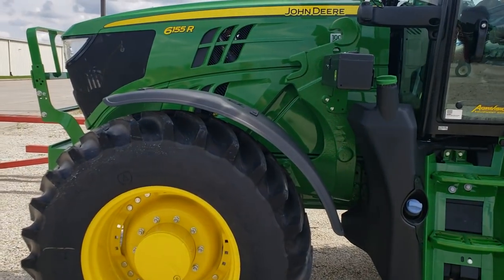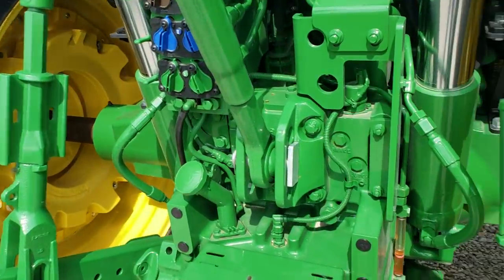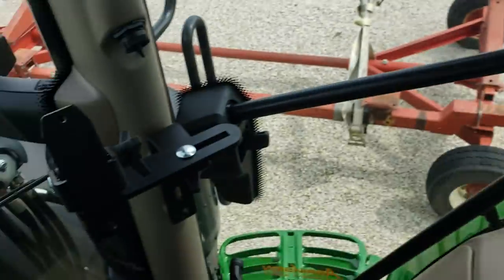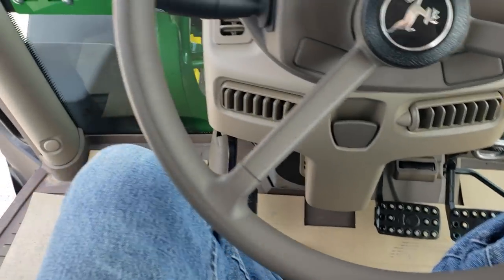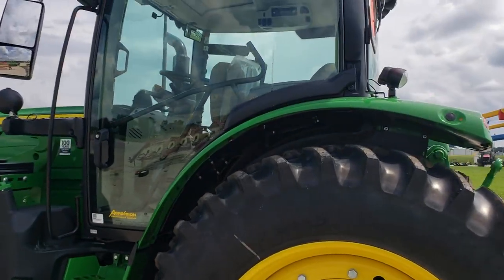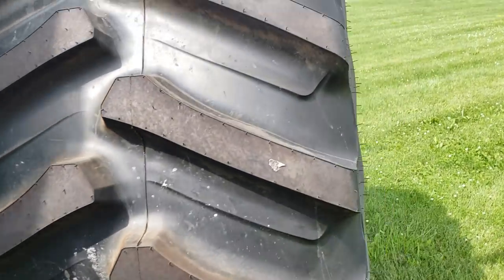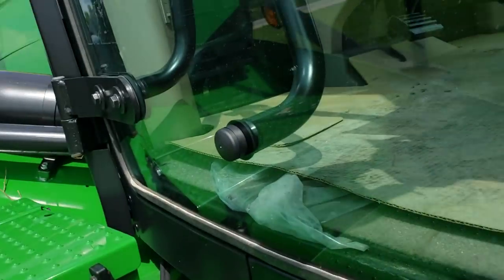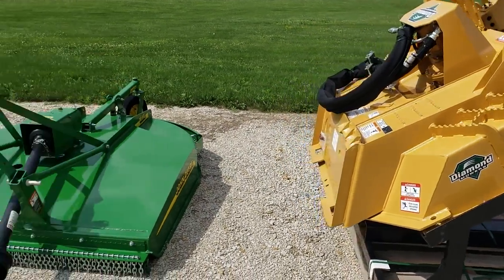Checking out Deere 6R and 9R tractors